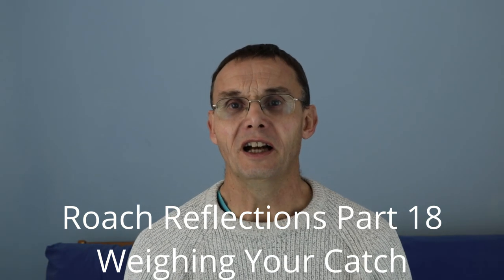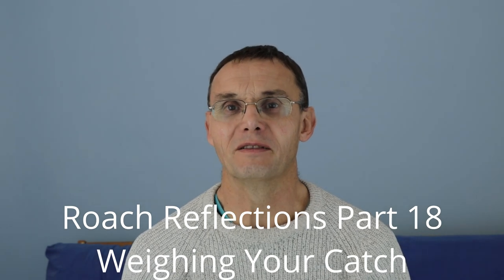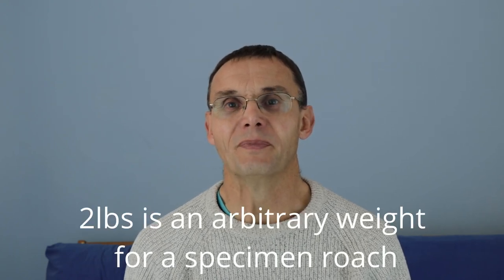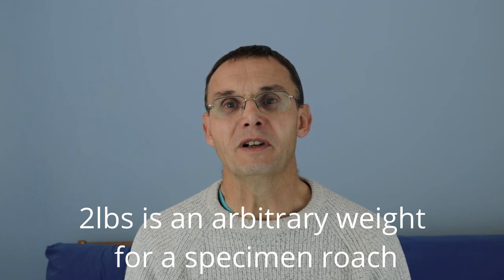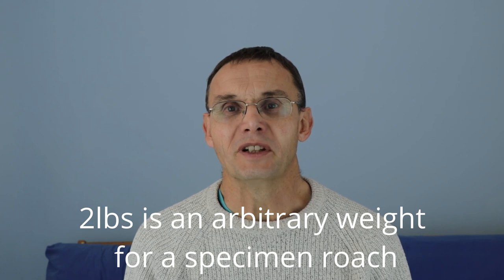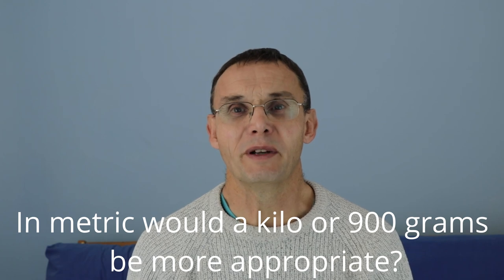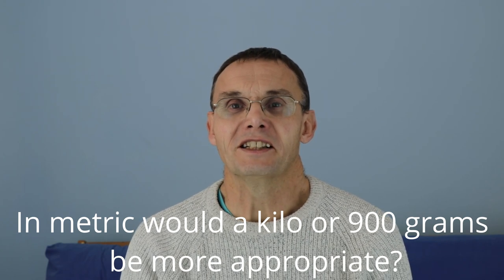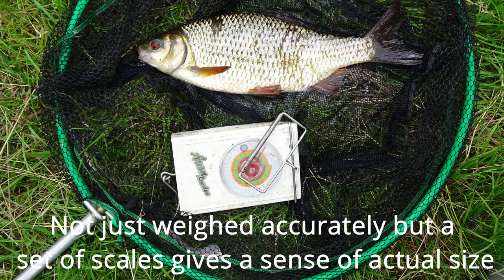Roach Reflections Part 18 - A Question of Weight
I take a look at weighing roach, why we set such score by '2lb' and wonder why we don't use length.
My second book, Big Roach 2, is available from calmproductions.com

Interestingly, there used to be published tables of weight for length tables. Here's the one for roach from Angling Times Diary 1971:
8"  4.5oz
9"  8oz
10" 13.5oz
11" 1lb 2oz
12" 1lb 3.25oz
13" 1lb 8.5oz
14" 1lb 14.75oz
15" 2lb 5.5oz
16" 2lb 14oz
17" 3lb 7oz

Weirdly the increase in weights seems to be off at certain points. It seems odd that a 1" increase between 11" and 12" only produces a 1oz oncrease in weight. No provenance has ever been given for these tables and it's unclear whether they relate to length to fork of tail or tip of tail. The 1-10 roach I had last week was about 13" to the fork of the tail.